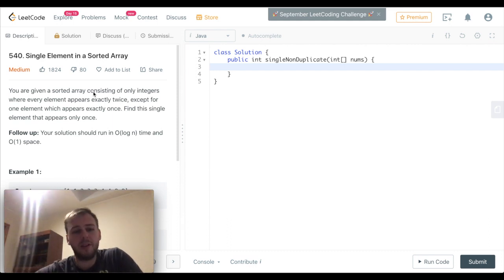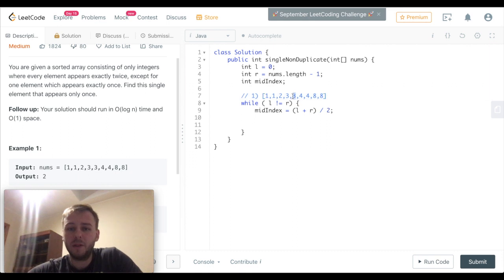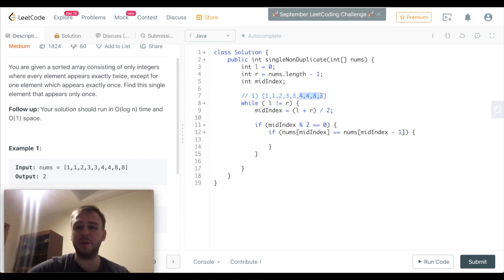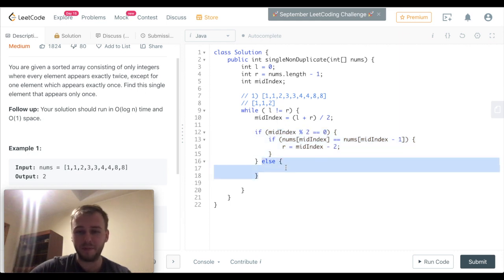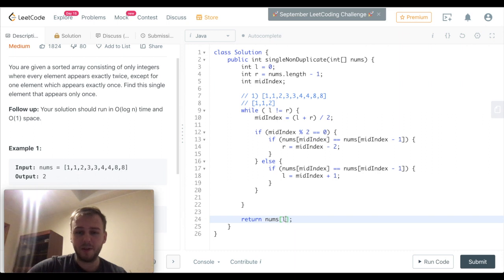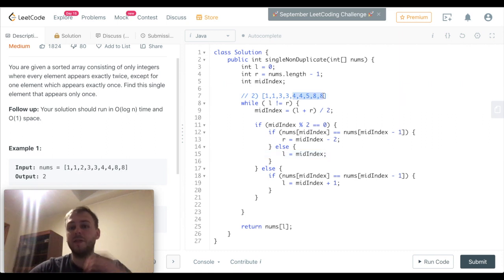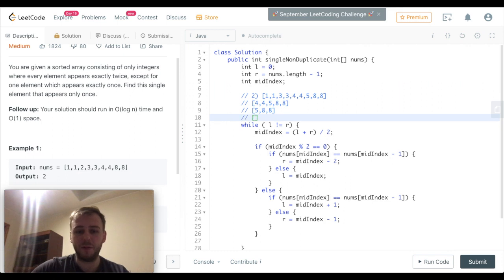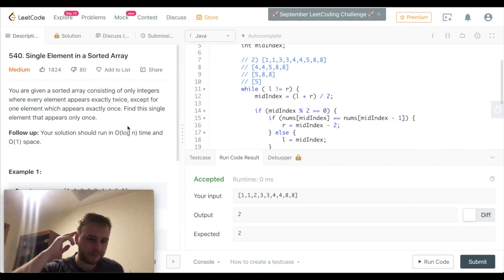Leetcode 540. Single Element in a Sorted Array [Java]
Single Element in a Sorted Array leetcode question explained.